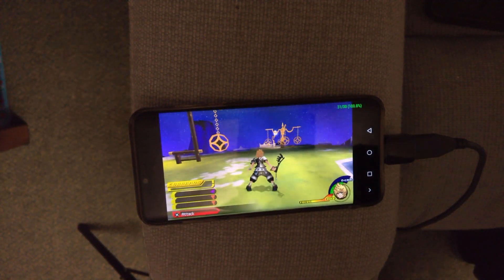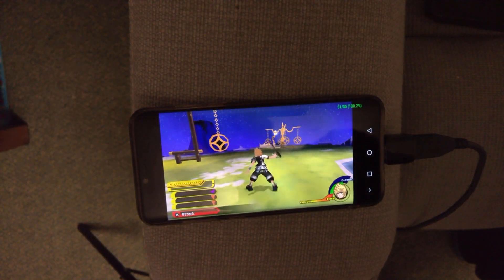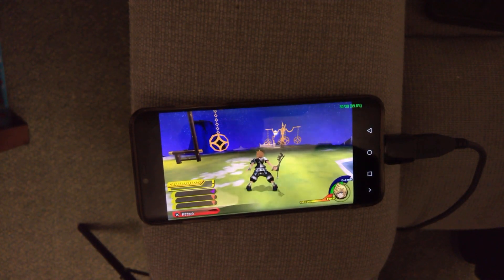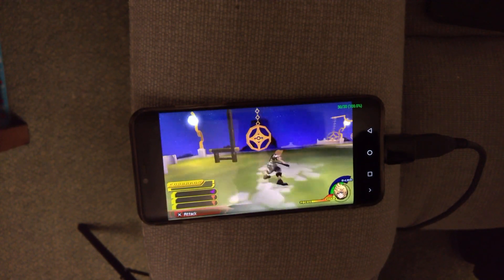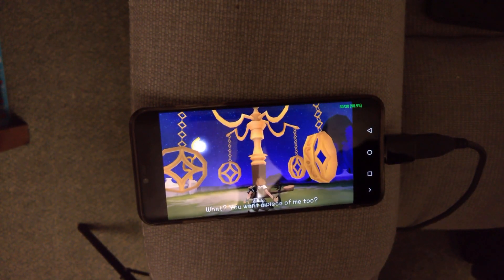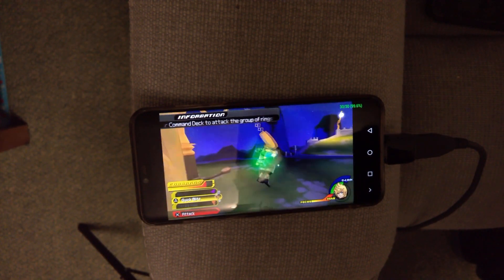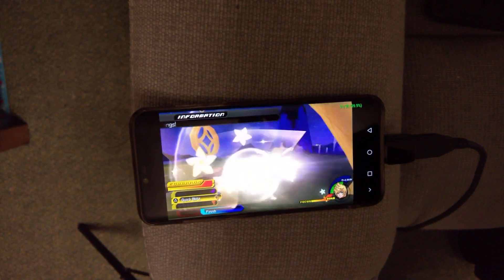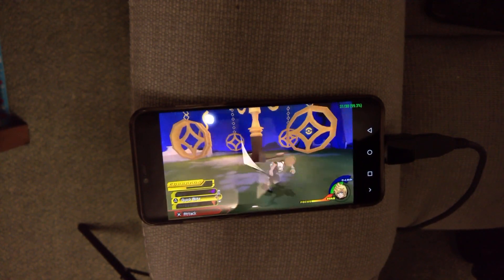Huawei mate 20 pro - Kingdom hearts on PPSSPP (PSP)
The uses the latest PPSSPP emulator (with Vulkan) to run kingdom hearts really well on the Huawei mate 20 pro.